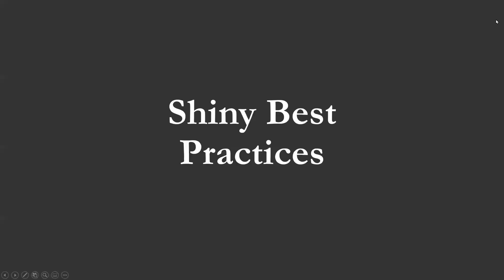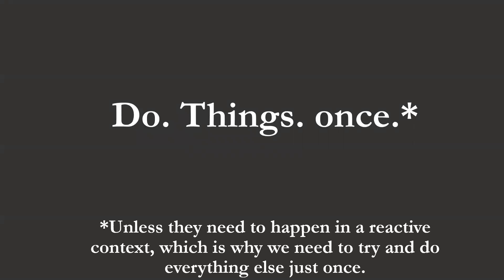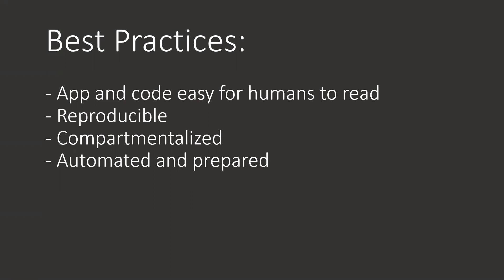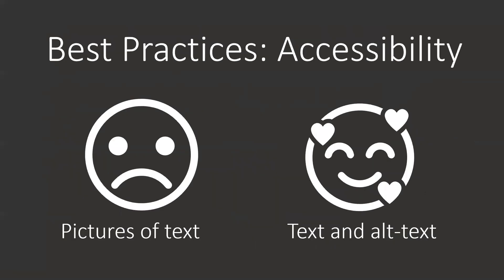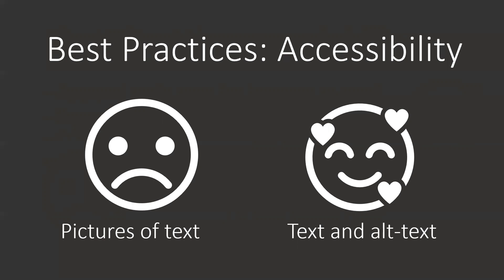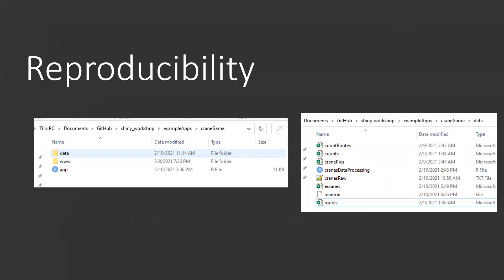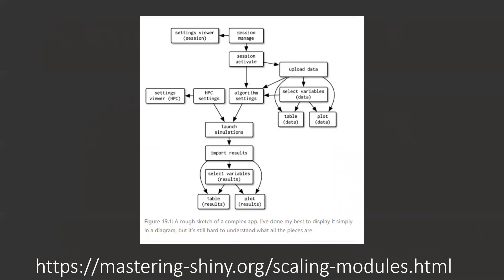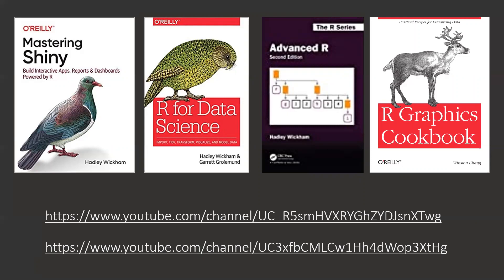Shiny best practices 1